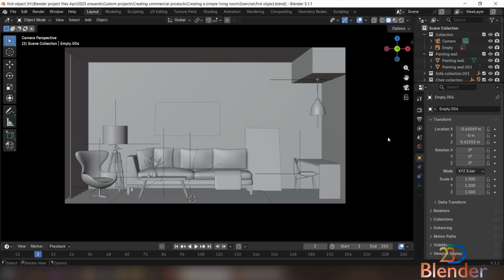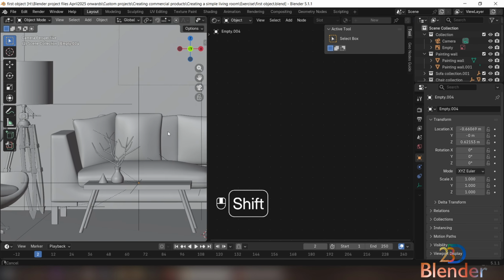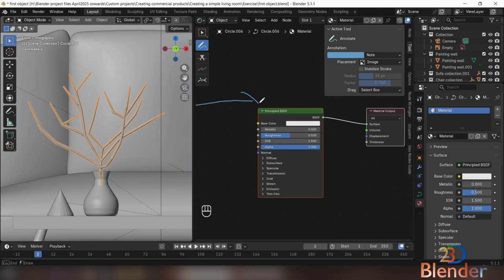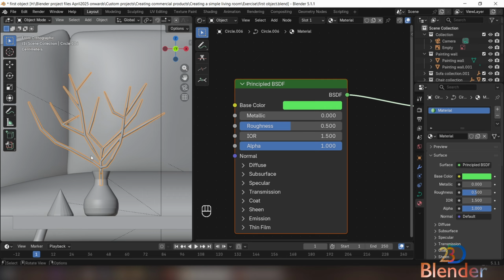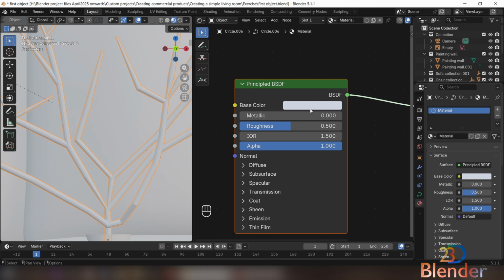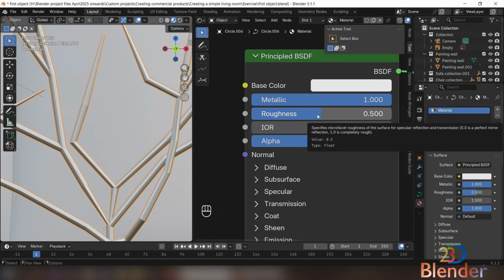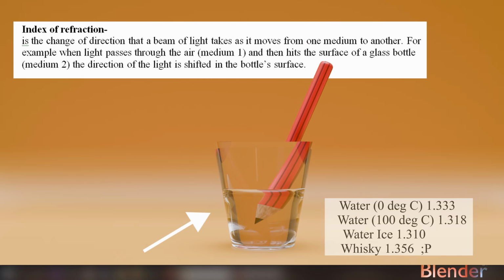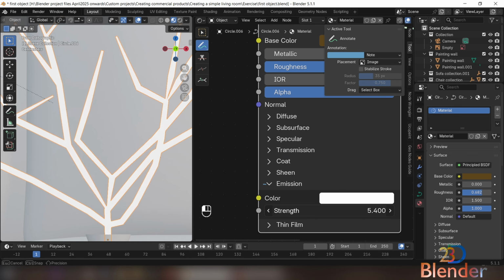Texturing our scene and taking a look at the Principle BSDF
We are in the end game now ;P. In this video we give colors to the objects or to be specific the Plant and also take a look at the blender's Shader nodes, Pricipled BSDF to be precise.
This link is blender documentation on how the different settings work in BSDF node.